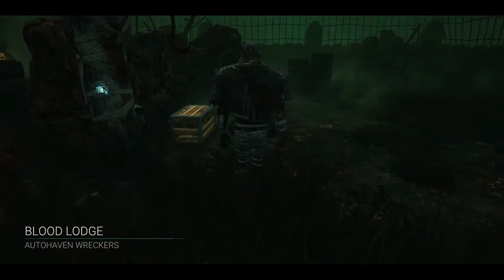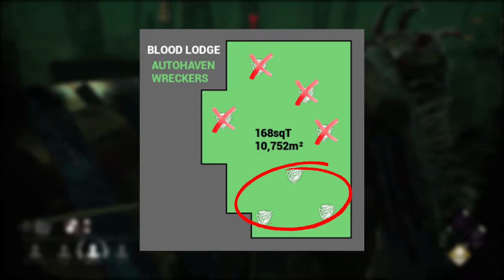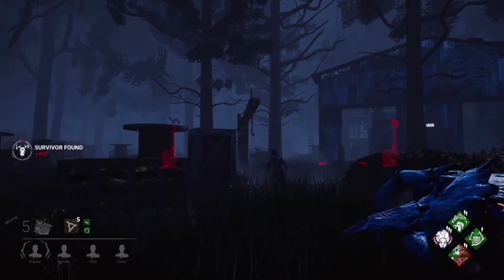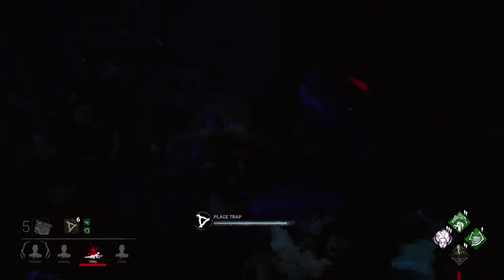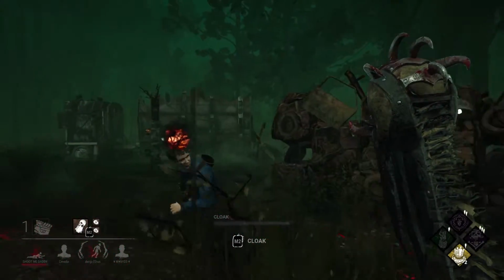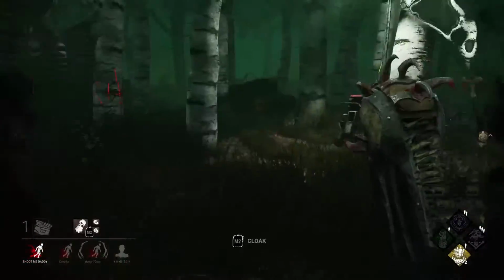ULTIMATE 3 Gen Guide For Dead By Daylight | DBD Killer Tips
Are survivors rushing generators? Not sure how to slow things down? Dead By Daylight survivors will walk all over you if you cant control which generators they touch and when. This video will teach you some DBD Killer Tips to secure a 3 Gen Strategy

Sunday, Tuesday, Wednesday, Thursday: 2pm - 8pm cst

About Me!